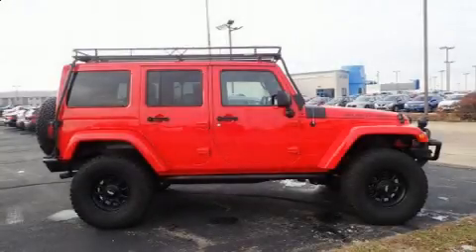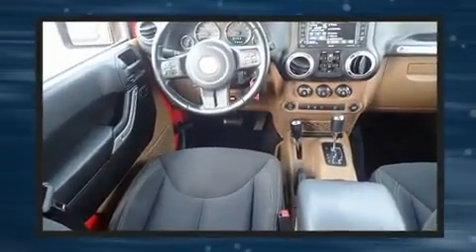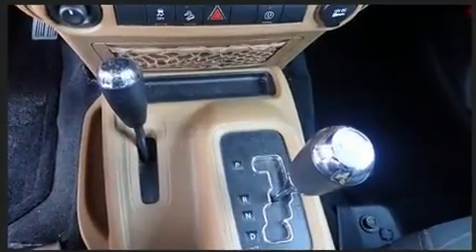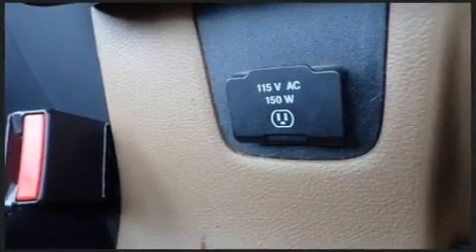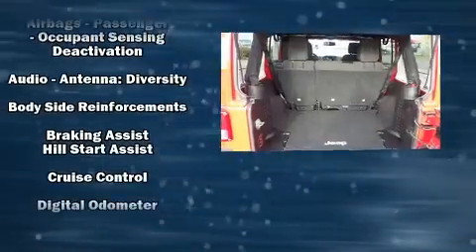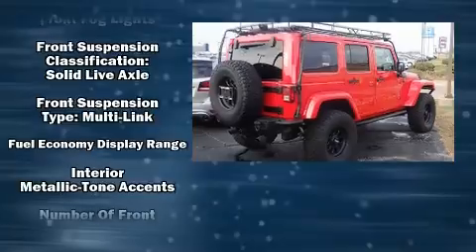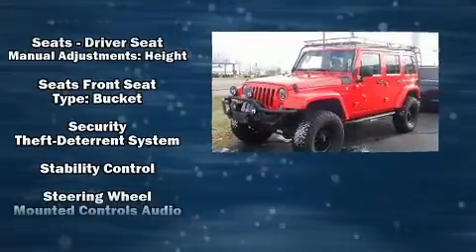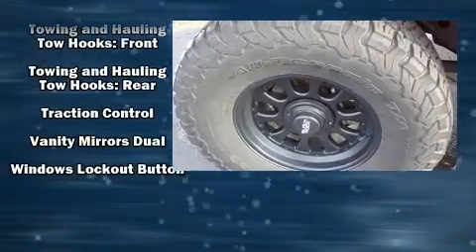2016 Jeep Wrangler Unlimited Rubicon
Bob Brady Chrysler Dodge Jeep Ram FIAT
4025 E Boyd Rd
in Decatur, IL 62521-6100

You can expect a lot from the 2016 Jeep Wrangler JK Unlimited. With just over 40,000 miles on the odometer, this 4 door sport utility vehicle prioritizes comfort, safety and convenience. It features an automatic transmission, 4-wheel drive, and a refined 6 cylinder engine. Top features include air conditioning, an automatic dimming rear-view mirror, fully automatic headlights, tilt steering wheel, skid plates, power windows, remote keyless entry, and a split folding rear seat. Jeep ensures the safety and security of its passengers with equipment such as: dual front impact airbags, integrated roll-over protection, traction control, ignition disabling, and 4 wheel disc brakes with ABS. Brake assist technology provides extra pressure when applying the brakes. We know that you have high expectations, and we enjoy the challenge of meeting and exceeding them! Please don't hesitate to give us a call.